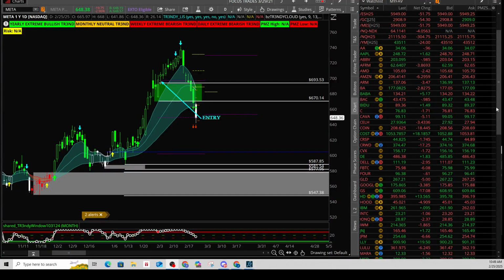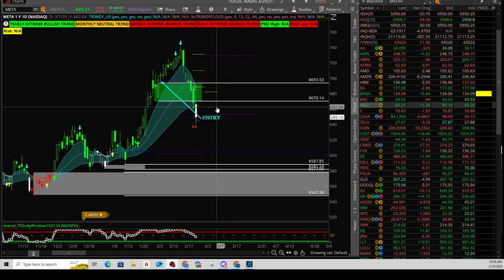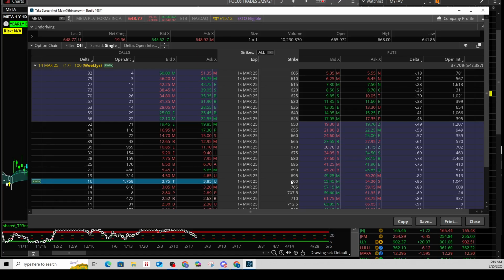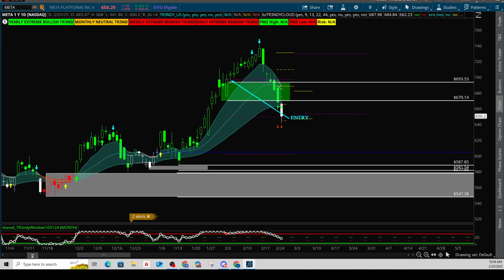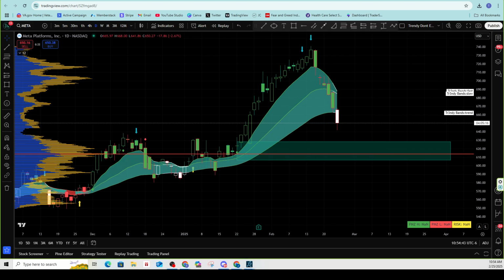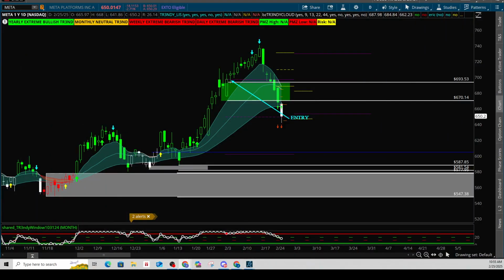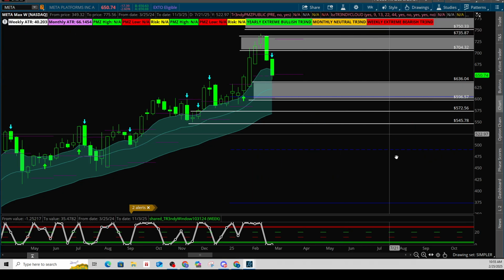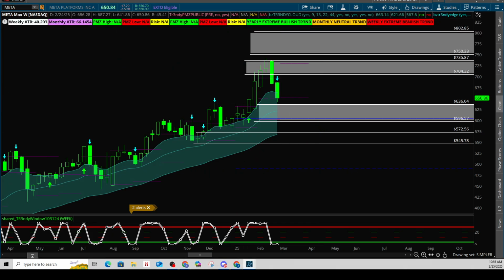How I trade OTM Options and Why